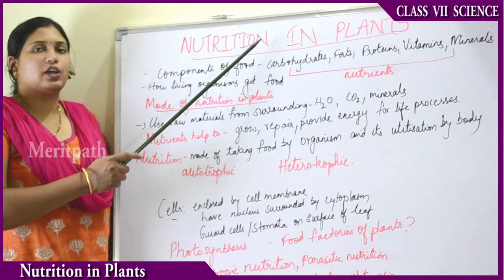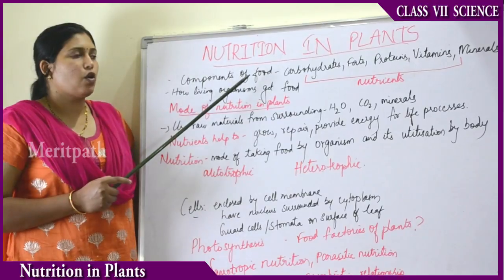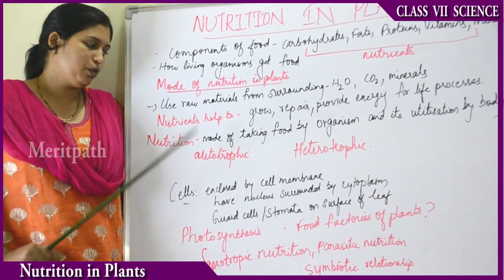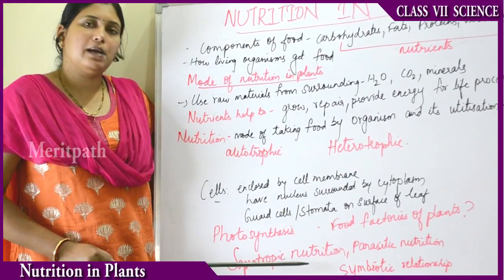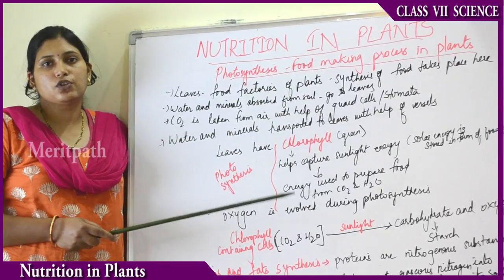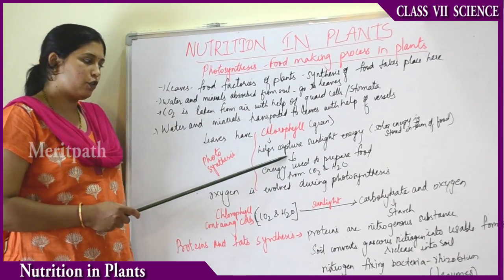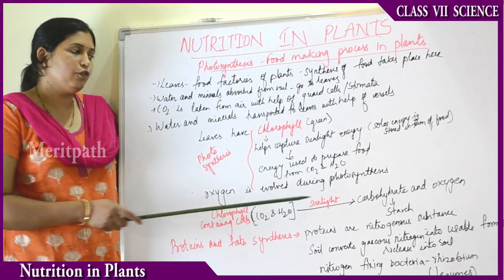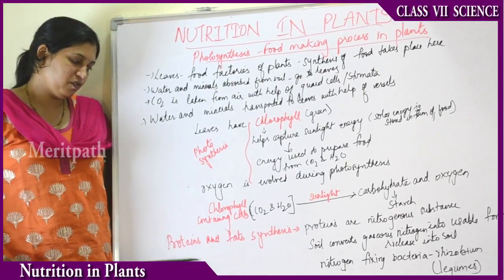class VII Science Nutrition in Plants part 1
class VII Science ,Nutrition in Plants,Autotrophic Nutrition,Heterotrophic Nutrition,Saprotrophic Nutrition,Photosynthesis,Xylem,Algae,Rhizobium,Non green plants,Parasitic plants,Insectivorous plant,Pitcher plant,Venus fly trap,Symbiosis,Lichens,Rhizobium in root nodules of moong etc